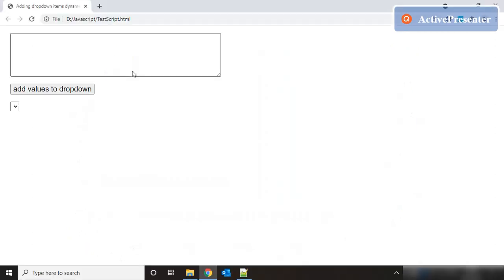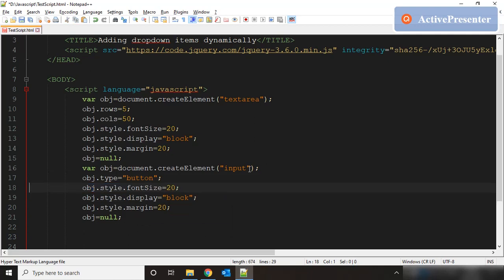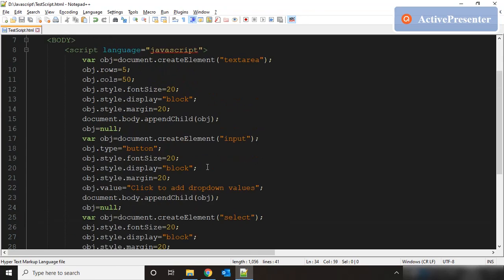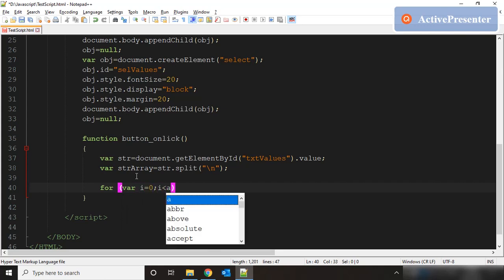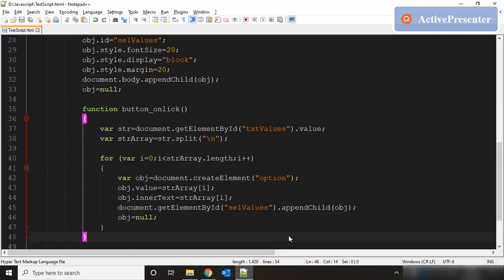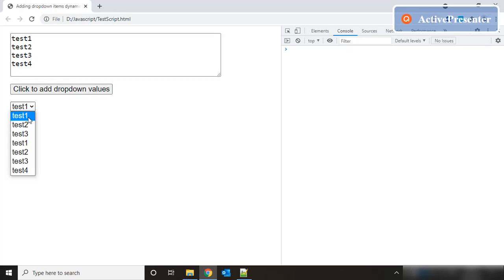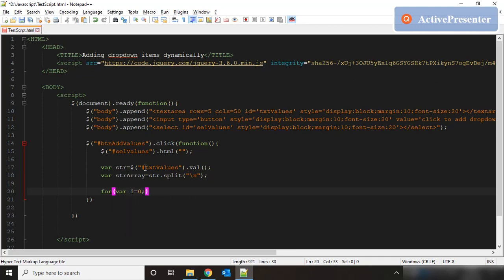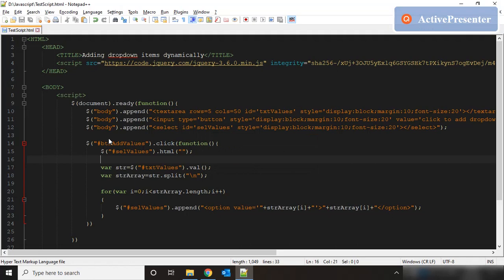Javascript tutorial | JQuery tutorial | add items to dropdownlist in Javascript and JQuery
Javascript tutorial for beginners, JQuery tutorial for beginners. Video shows how to add dropdown items in Javascript and JQuery to by taking values out of a Textarea, splitting the values by newline and loading each value to the dropdown.